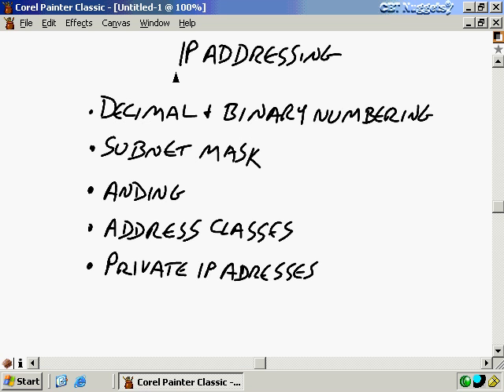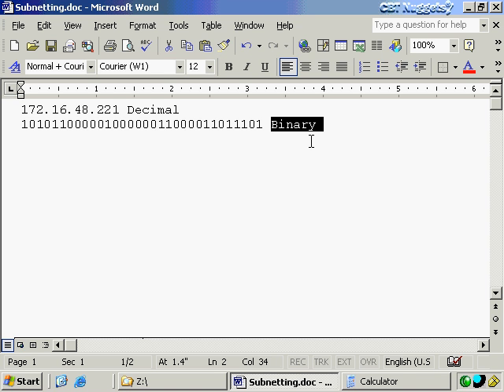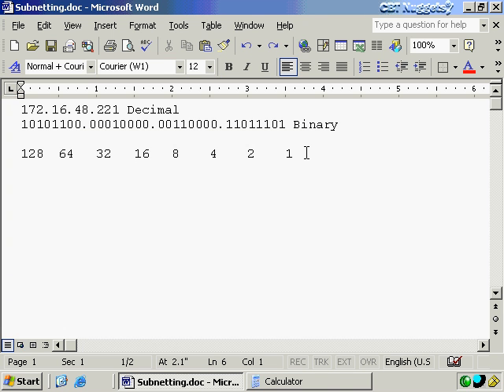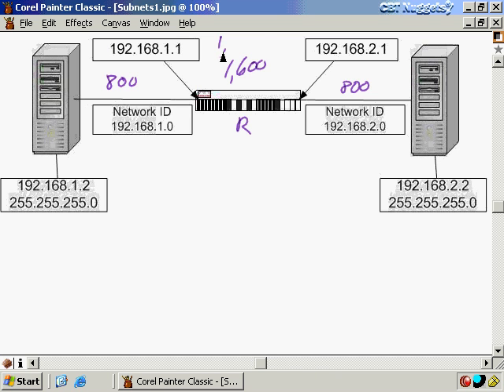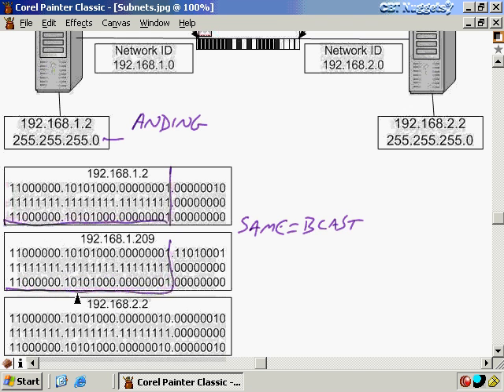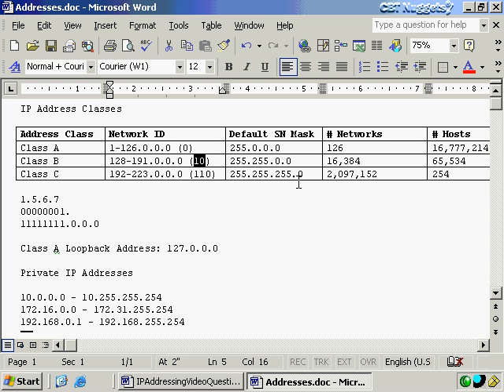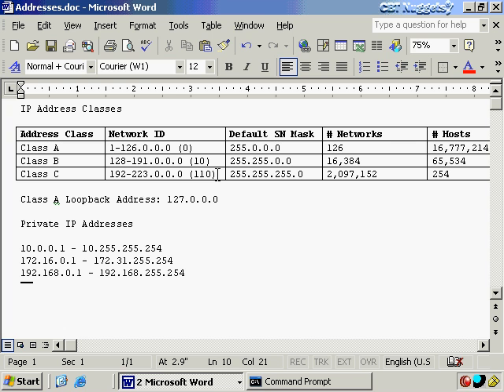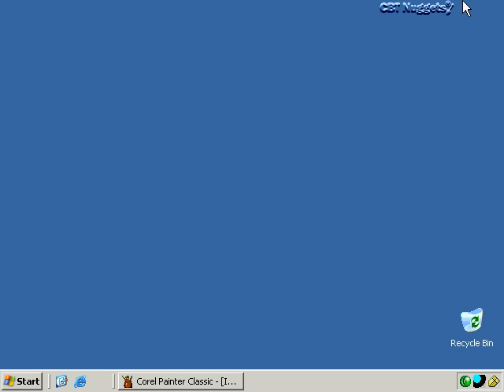01 IP Addressing